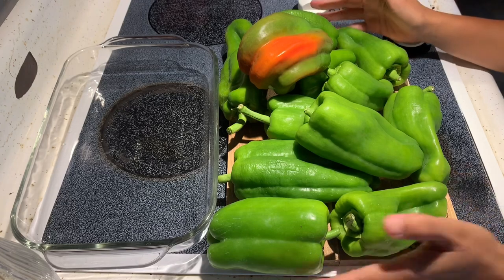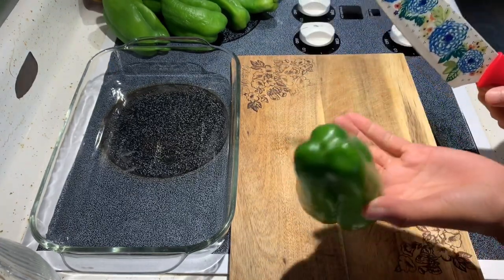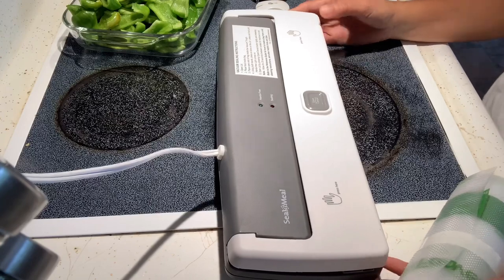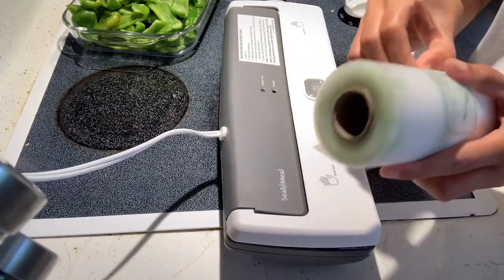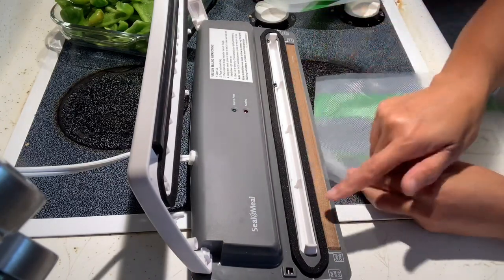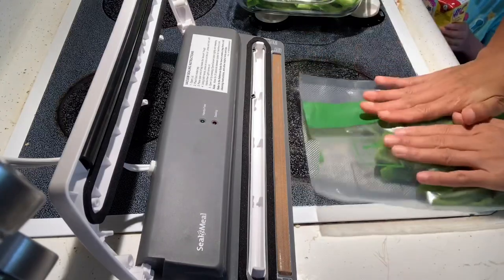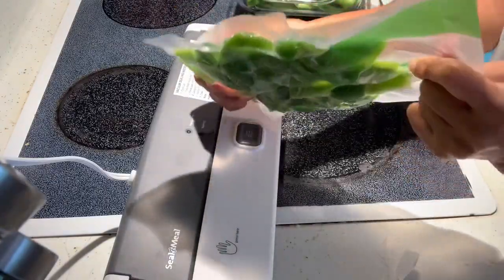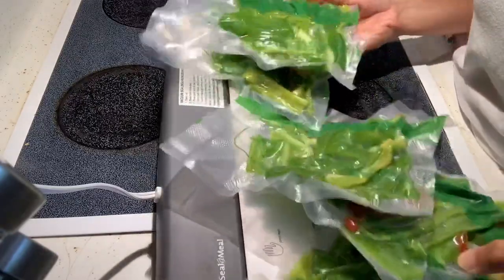How To Freeze Green Peppers | Elise Swanson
This is how i freeze my homegrown bell peppers.